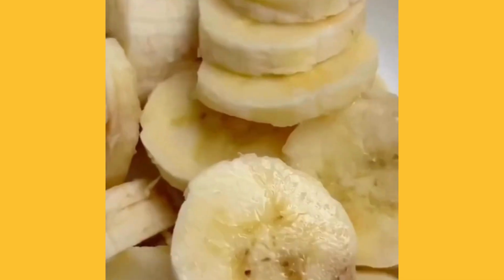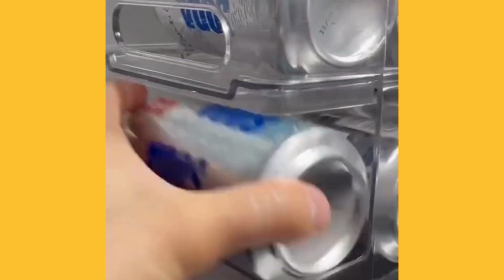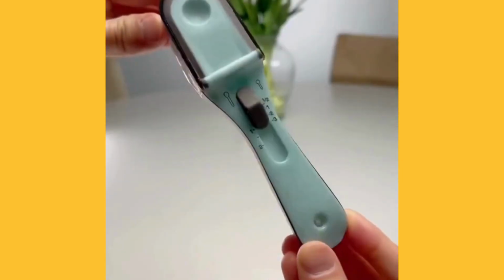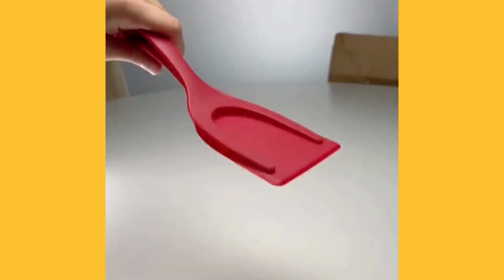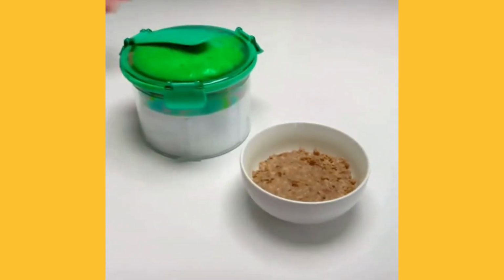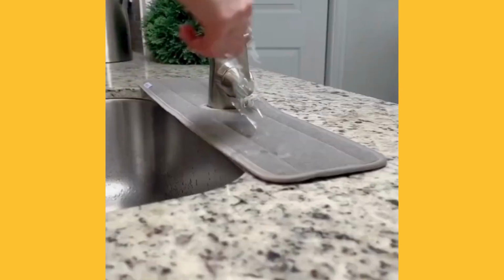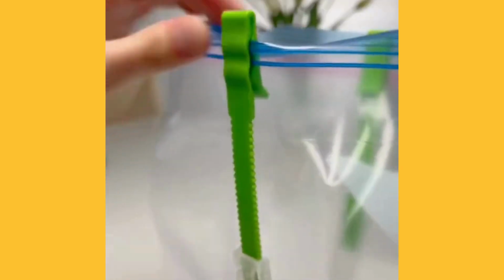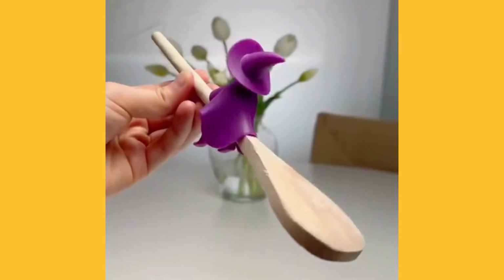Top Amazon Gadgets to Organize Your Kitchen Like a Pro#kitchenorganization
"Organize your kitchen like a pro with these top Amazon gadgets! From space-saving containers to multi-functional tools, these items will help you create a clutter-free, efficient, and stylish kitchen. Perfect for anyone looking to improve their cooking space!"